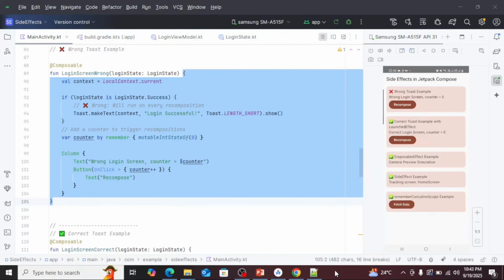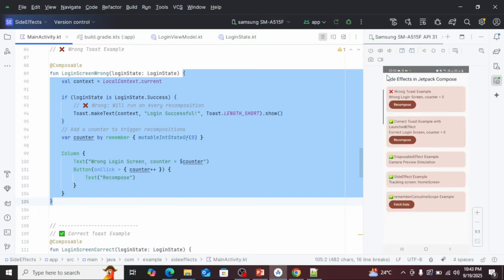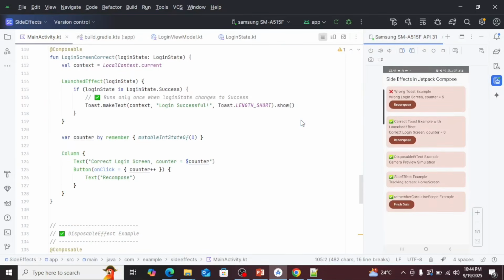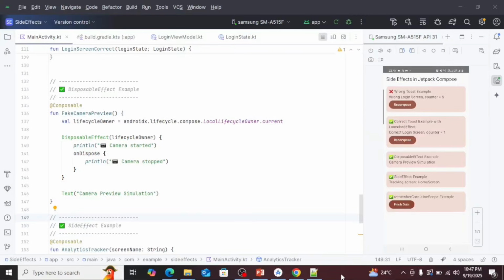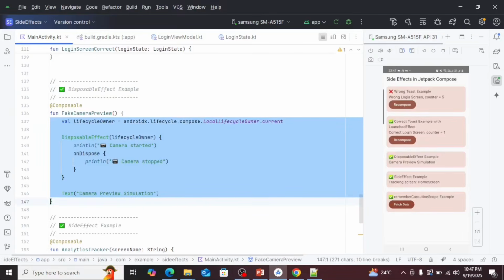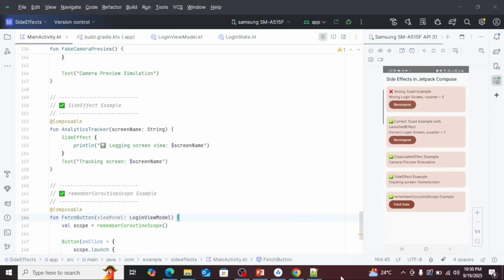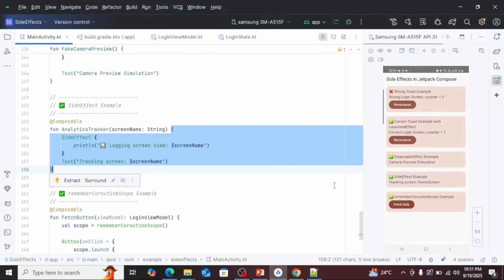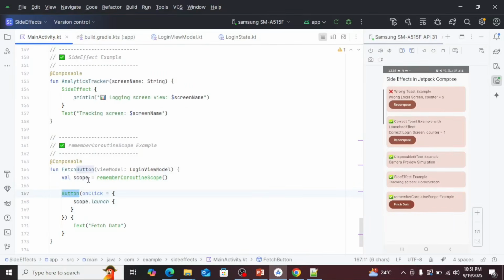Side Effects in Jetpack Compose | LaunchedEffect, DisposableEffect, SideEffect & CoroutineScope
📖 Full Description
Are you confused about side effects in Jetpack Compose? 🤔
In this tutorial, I’ll break down everything you need to know about handling LaunchedEffect, DisposableEffect, SideEffect, and rememberCoroutineScope in Jetpack Compose with clear examples.

👉 By the end of this video, you will:
✅ Understand what side effects are in Compose.
✅ Learn when and how to use LaunchedEffect.
✅ See how DisposableEffect helps manage cleanup (like Camera, Sensors, etc.).
✅ Track Analytics & Logging with SideEffect.
✅ Use rememberCoroutineScope for safe background tasks.
✅ Avoid common mistakes developers make with side effects.

This is a must-know concept if you are preparing for Android interviews or building real-world apps with Jetpack Compose. 🚀

All the code and examples are original, written and explained by me.
You are free to use and modify the code shared in this video for your own learning or projects.